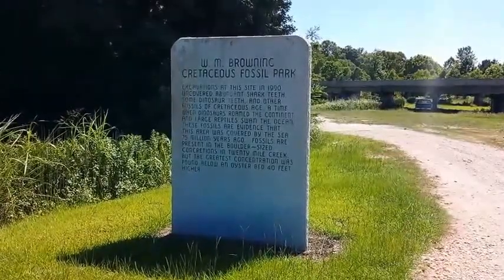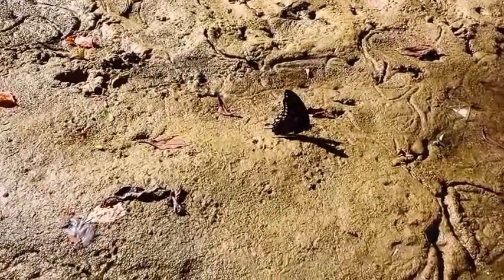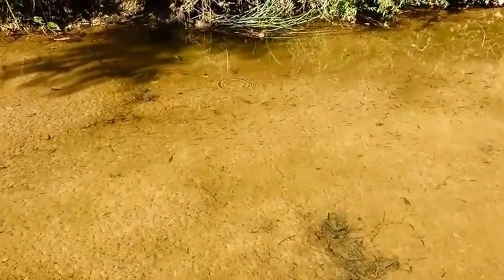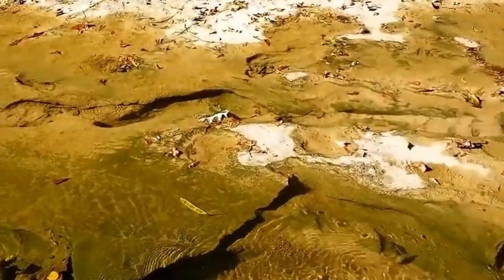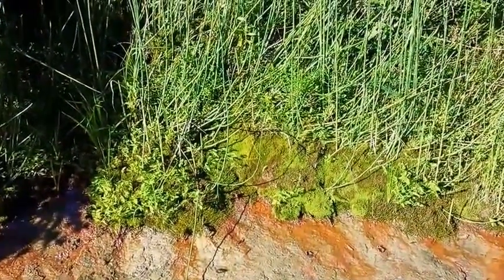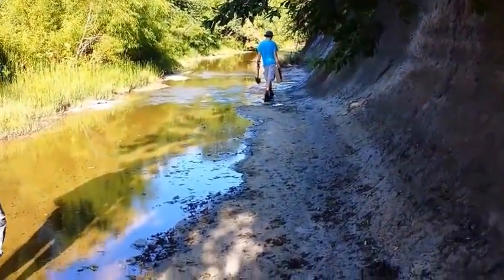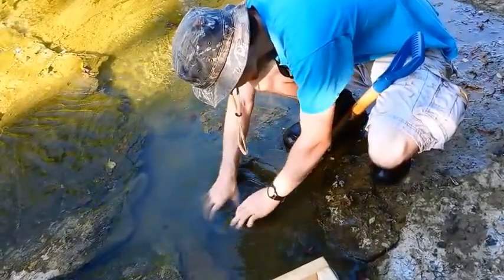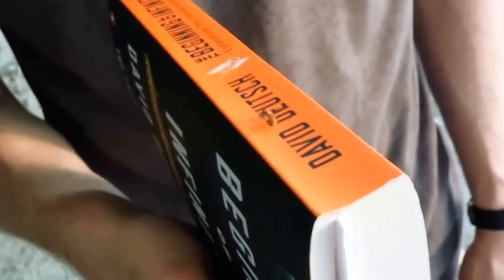Hiking 20-mile creek in Prentiss County at the Baldwyn/Frankstown Fossil site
This W.M. Browning Cretaceous fossil park has been traditionally called the “Frankstown Fossil site,”  although the physical address is in Baldwyn, MS.

Darrell Barnes, Charles Barnes and Melissa Vazquez hike 20-Mile creek in Prentiss County, MS as we attempt to find fossil shark teeth.
These are some of the plants, animals and geological sightings we noticed along the way:

Argiope spider
butterfly
dragonfly nymph
minnows
sinkholes
red deposits leeching
horsetail equisetum
rapids
curious round rocks in the strata
dipterans

Dr. Darrell D. Barnes July 2015